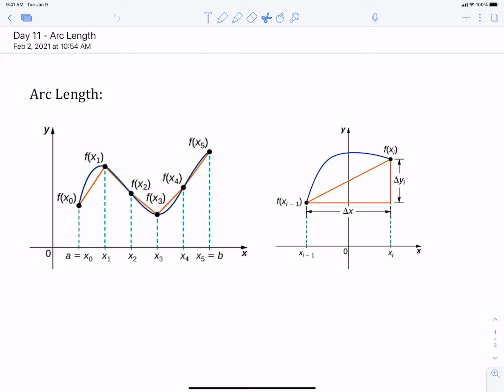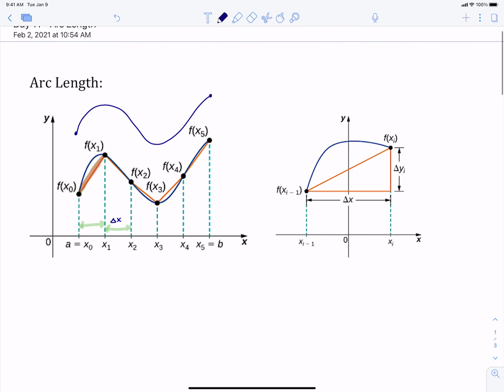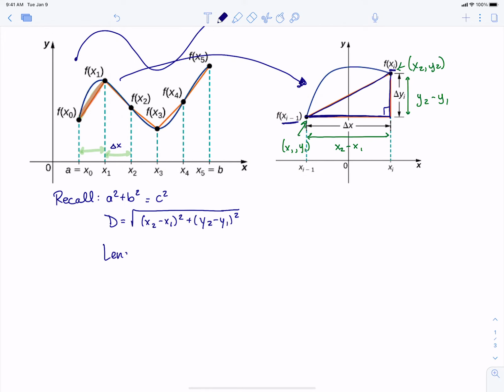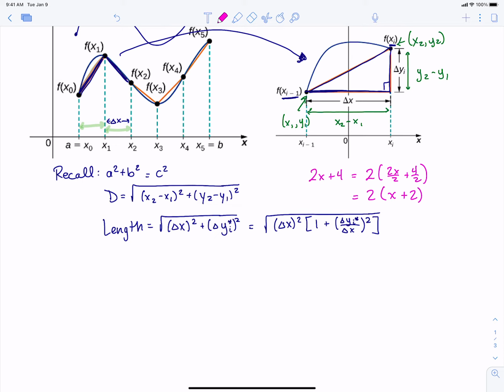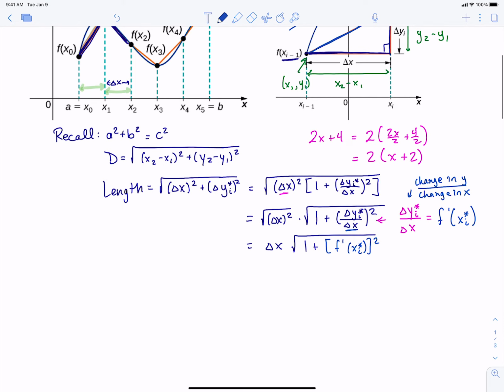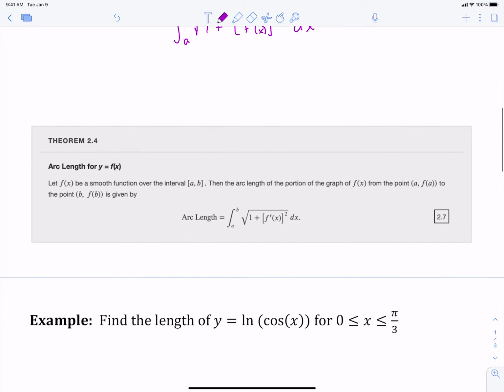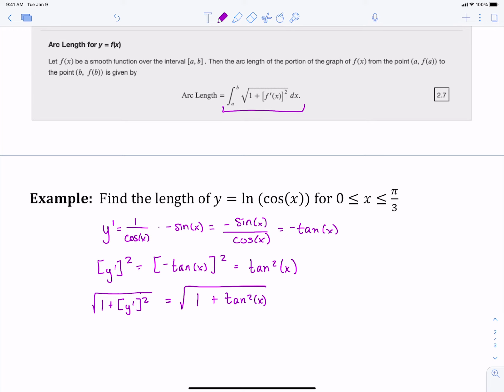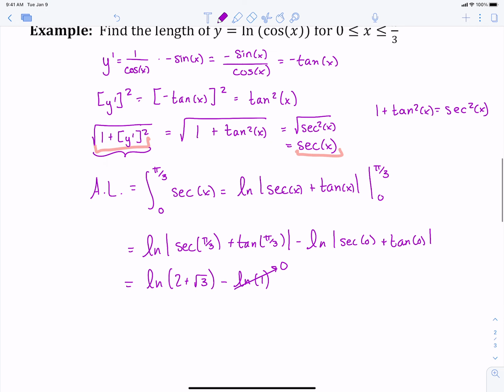Arc Length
An introduction to finding the length of a curve in the coordinate plane.